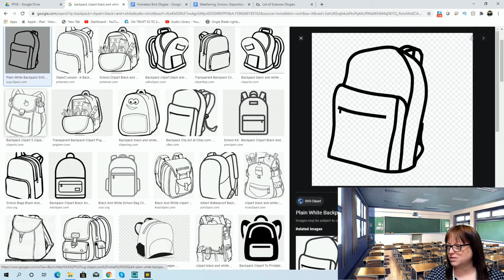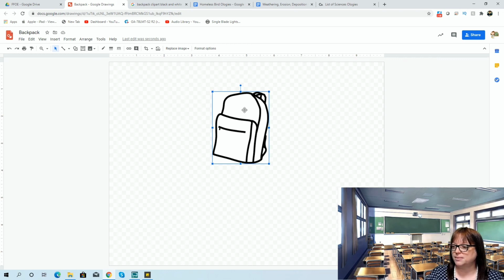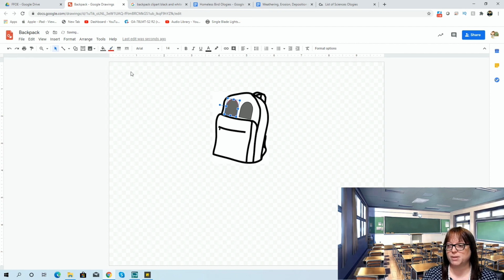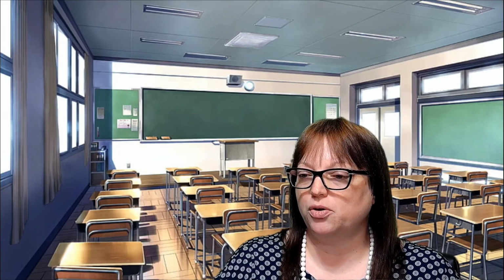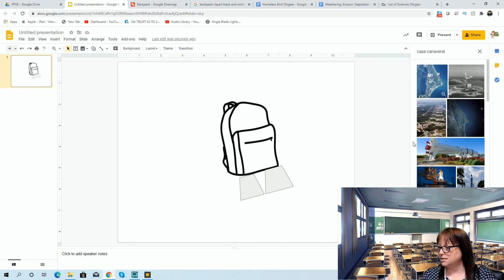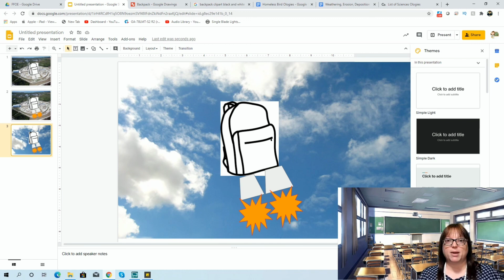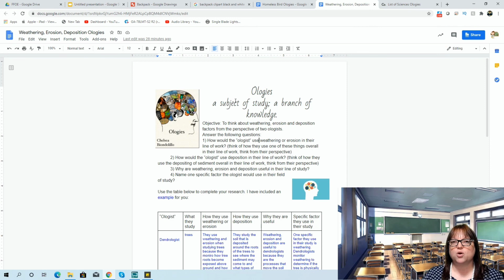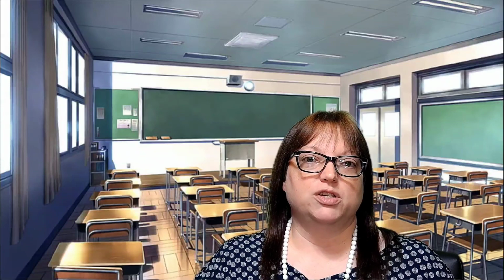Creative Technology - Part 3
In this section of creative technology you learn about the creativity concept flexibility and how to use technology like Google Draw and Google Slides.